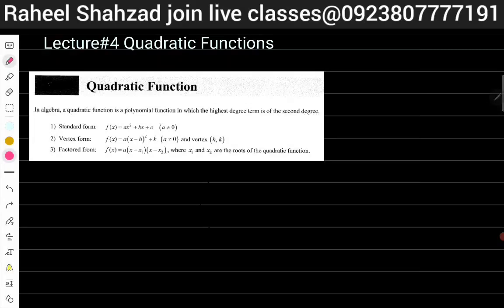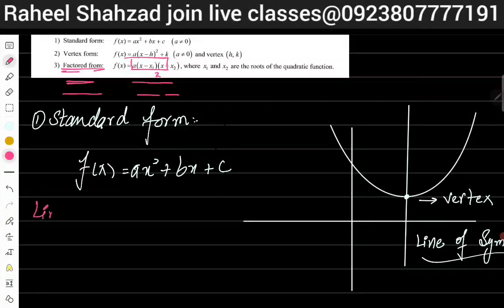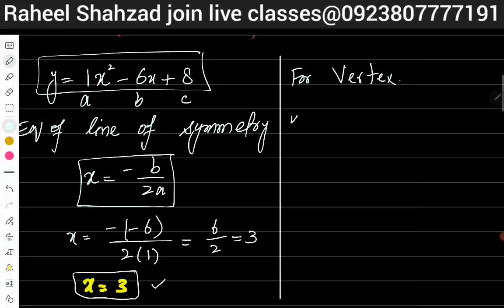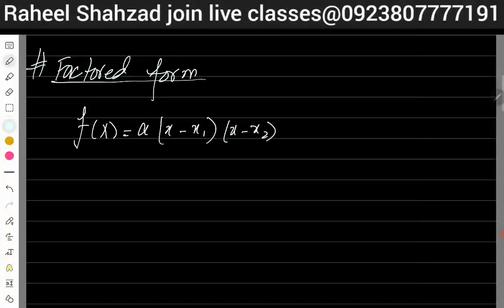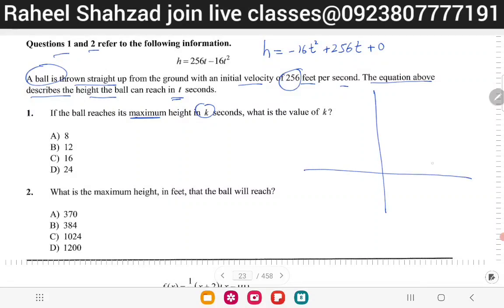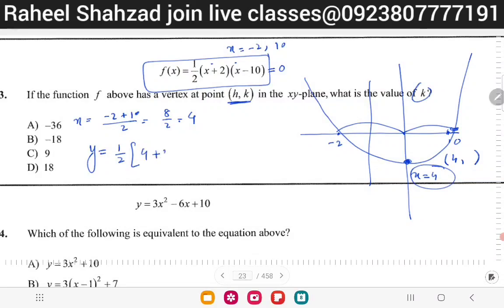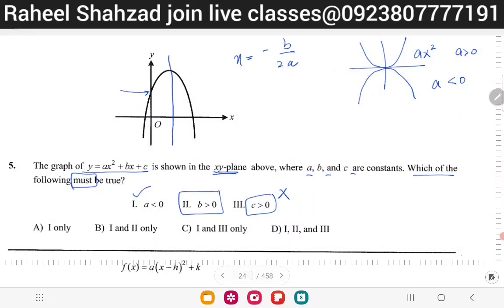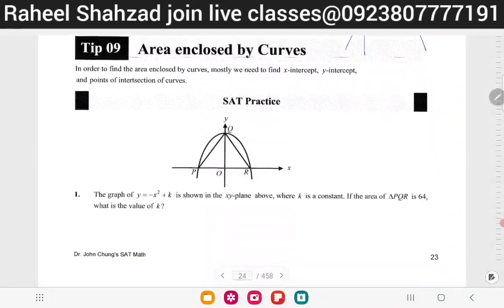SAT lecture 4|Quadratic Equations| join live classes @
Quadratic equation is very important topic in SAT